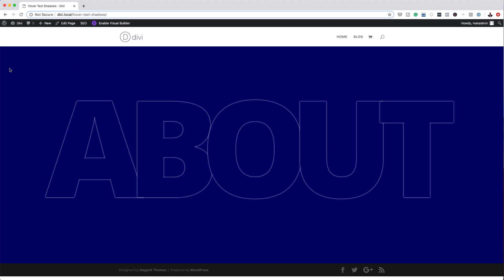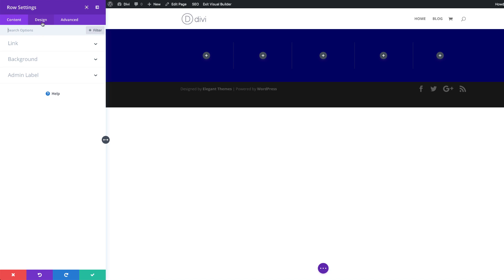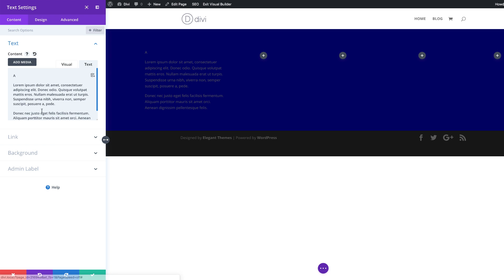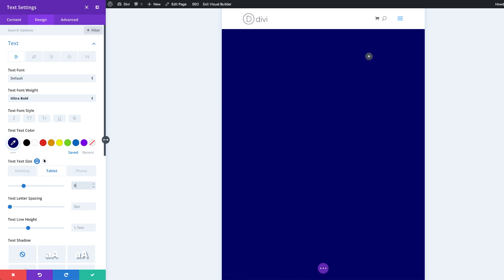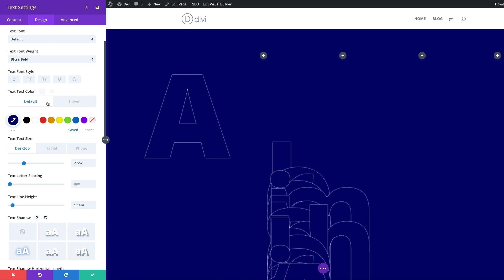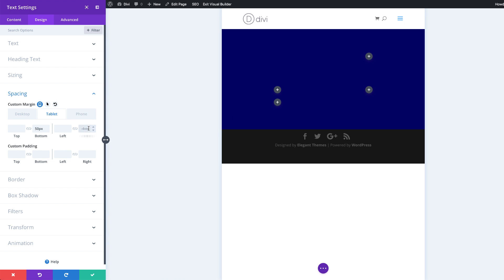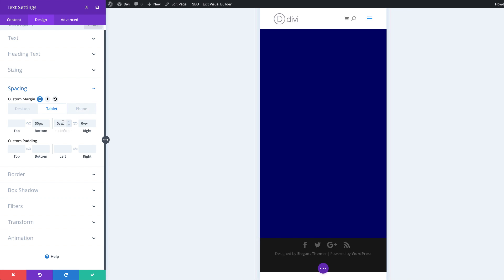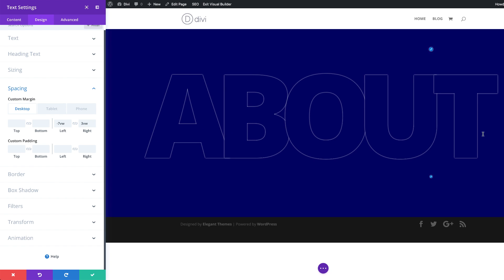Using Hover Text Shadows to Create Interactive Content with Divi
Making your website stand out from similar websites can be hard but once you manage to do it, it’s almost always worth the effort and thought that has been put into it. To help you get inspired, we’re going to show you how to create interactive content when building websites with Divi.

The example that we’ll recreate in this tutorial will work particularly well for any about page you’re working on. You’ll be able to share facts or company information on hover using Divi’s built-in text shadow options.

We’re also making sure these hover effects don’t apply on smaller screen sizes so the information and mobile experience don’t get lost.